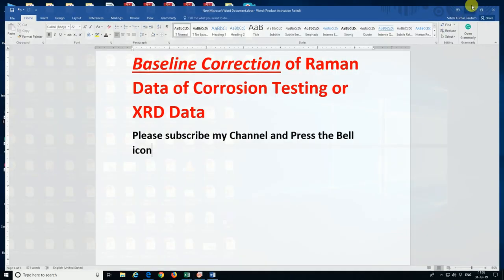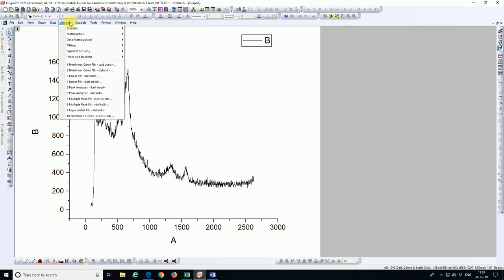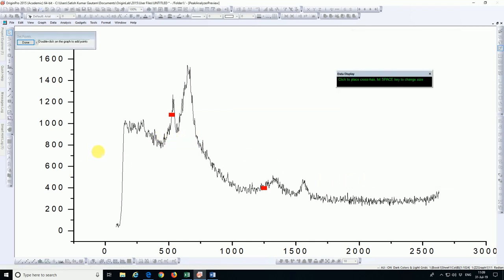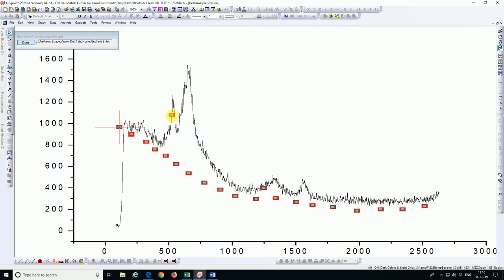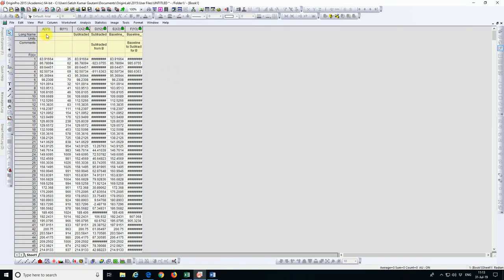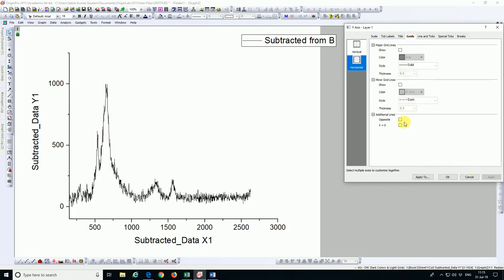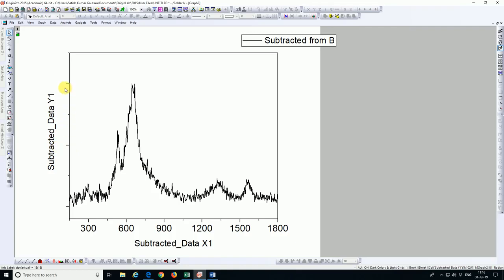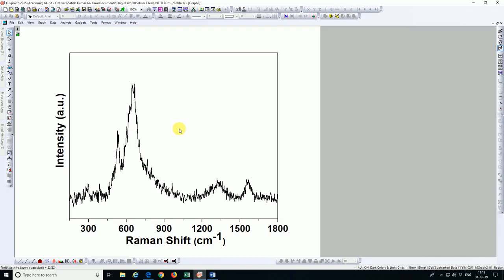Baseline Correction of Raman or XRD Data in Origin 2015